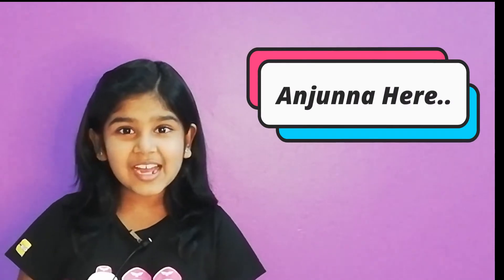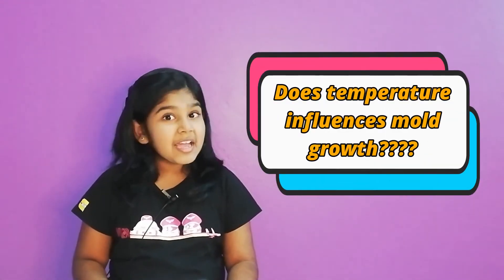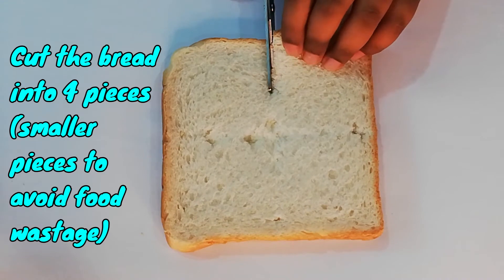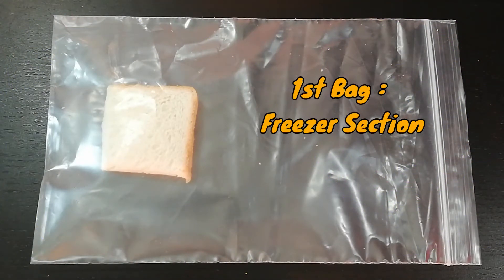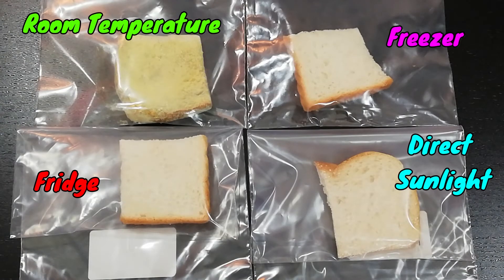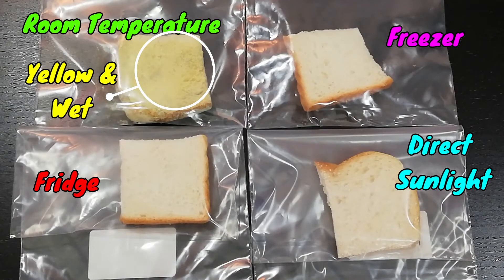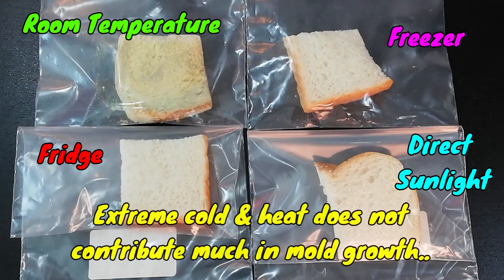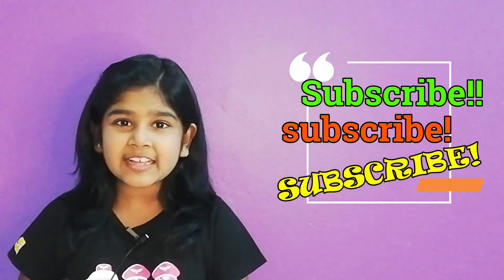Science Experiment| Hi Kids, Let's Learn on (Temperature) Growing Mold (Part 2 of Small Experiments)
In this video, i have shown mold bread experiment. Bread were stored at different environment to observe at which temperature, the bread gets moldy. Four different environments were tested. It was found that room temperature promotes mold growth better than any other environment.